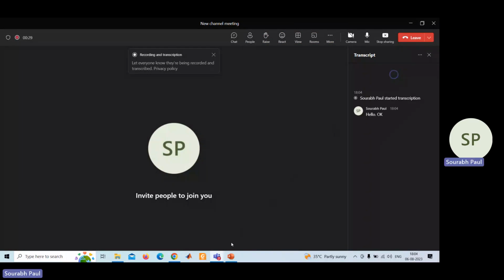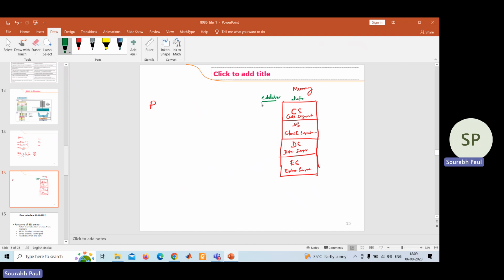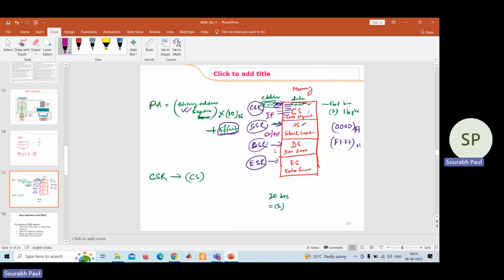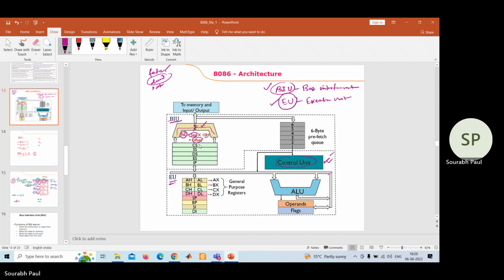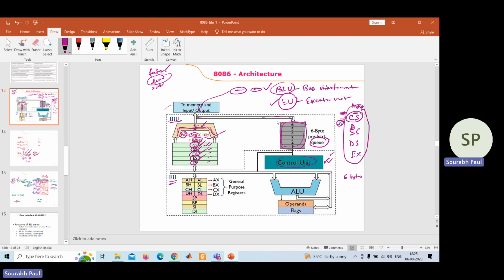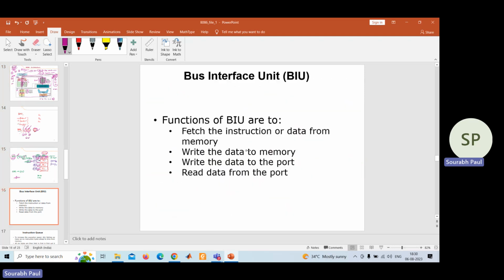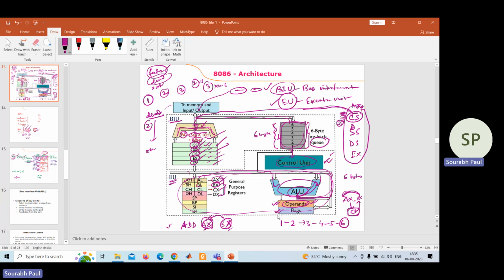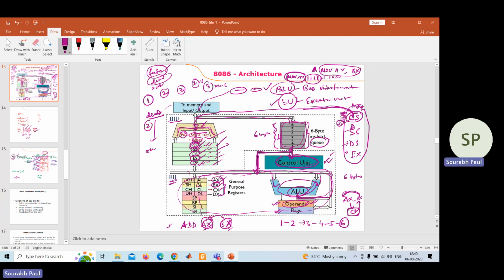8086 Architecture I 8086 Microprocessor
8086 Architecture,
8086 Microprocessor,
8086 architecture functional diagram,
8086 architecture trick,
8086 architecture main features,
8086 architecture diagram,
8086 architecture explained,
8086 architecture in hindi,
8086 architecture microprocessor,